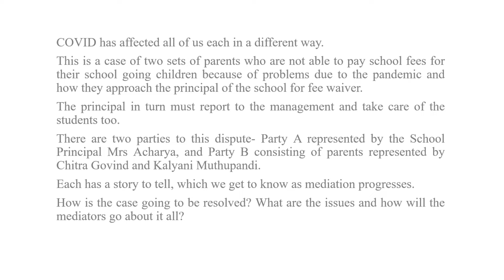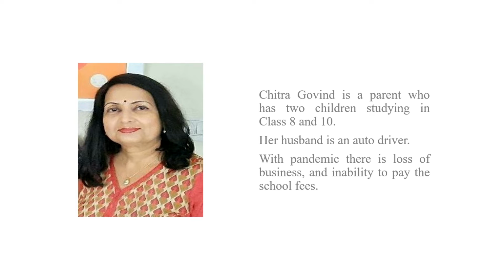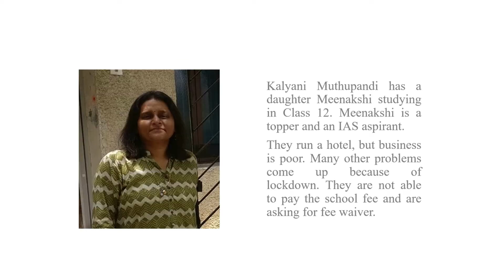Lesson15:Role play-Mediation Case of School fee during COVID- Awareness Class(Undergraduates&17yrs+)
Educational video with introduction to what mediation is all about, and what are its strengths? Role play is for 1 hour, after which Debrief on what more could have been attempted in the mediation is dealt with. This video is part of a series to create awareness on mediation.